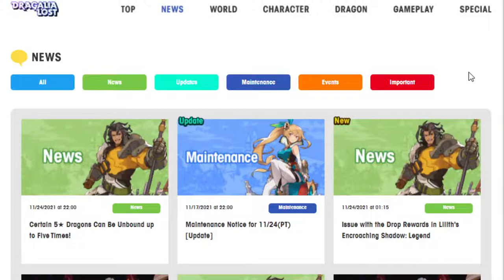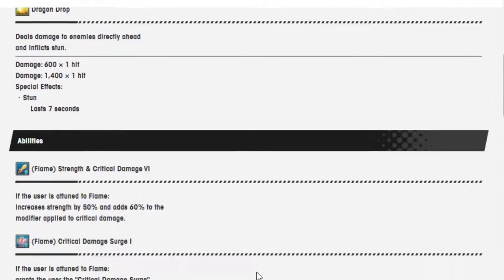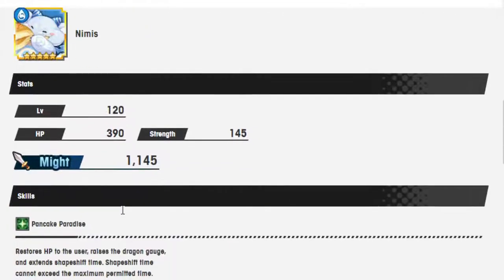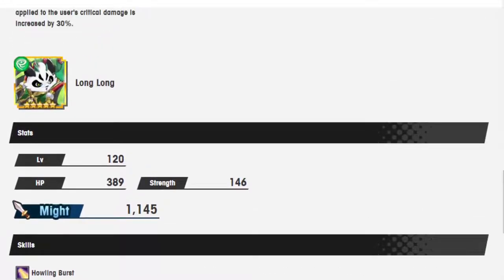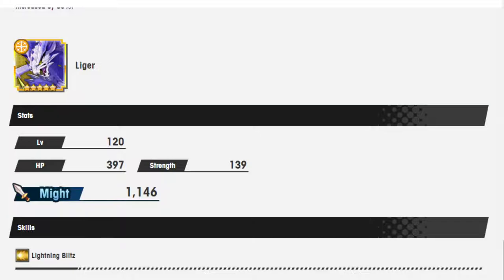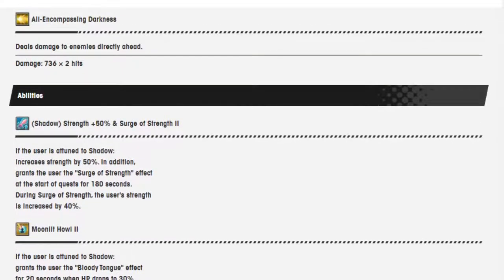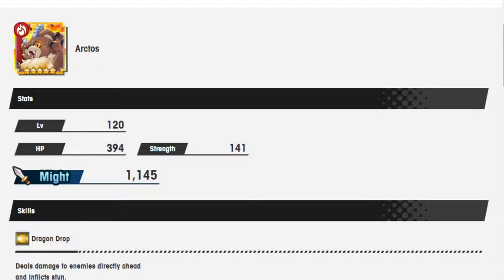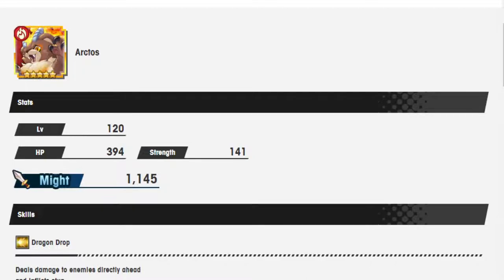Dragalia Unbound Dragons (3rd batch edition) ! Dragalia Lost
Oh hey dragons are unbound again!